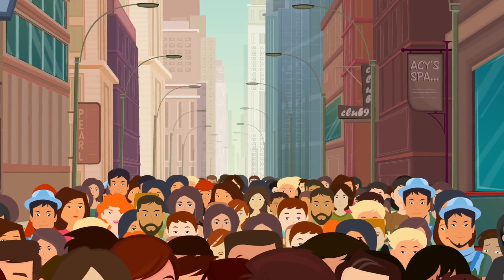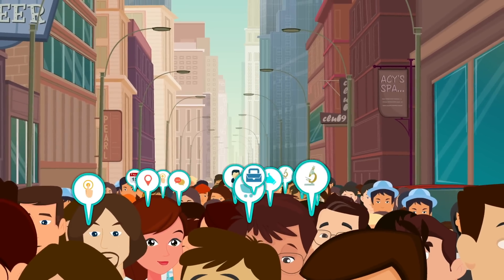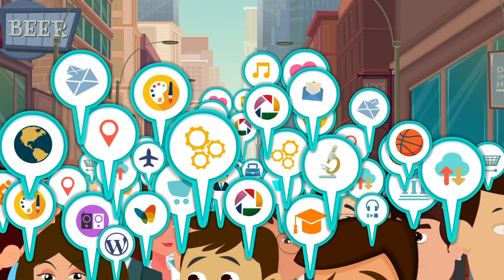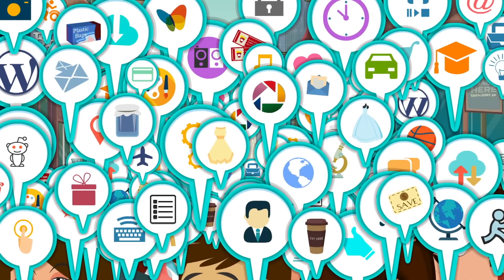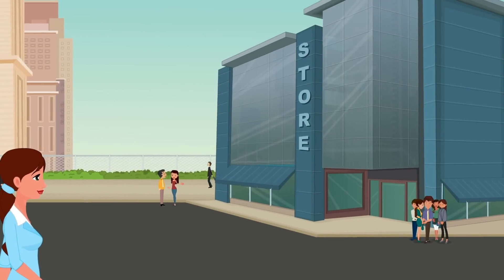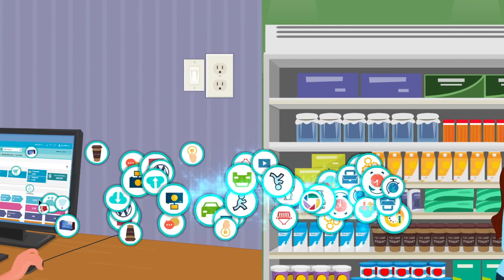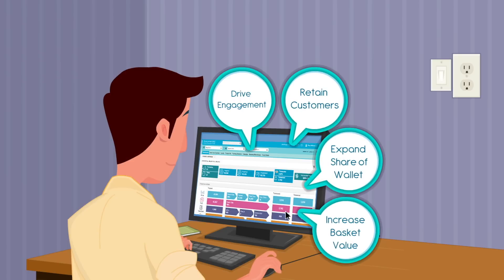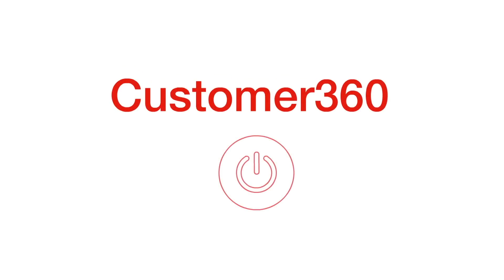Customer360 - Switch on Omnipresence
Be on every channel on your customer's path to purchase.

Customer360 is a comprehensive, cloud-based customer analytics solution that brings marketers an intimate understanding of customers to drive share-of-wallet, basket value, customer stickiness and campaign effectiveness.

Switch on this customer analytics solution in 2 hours.